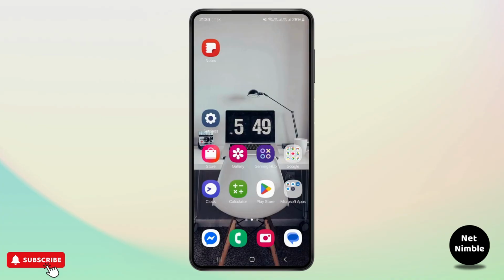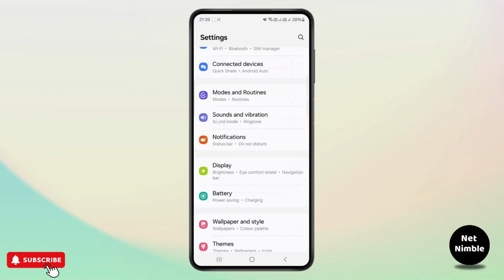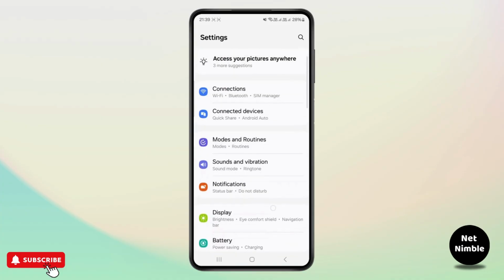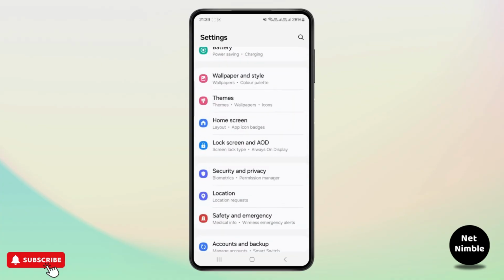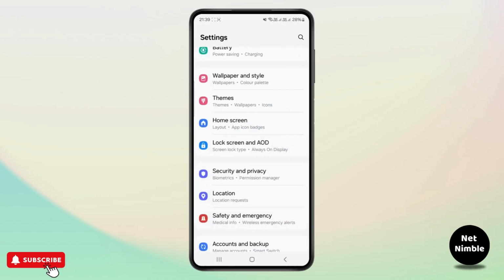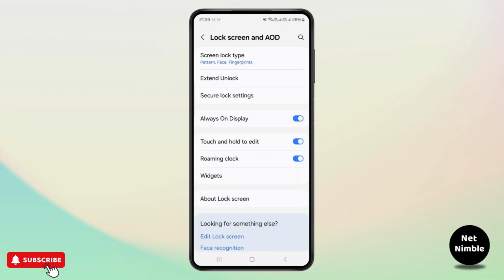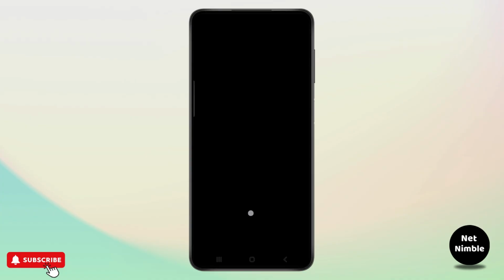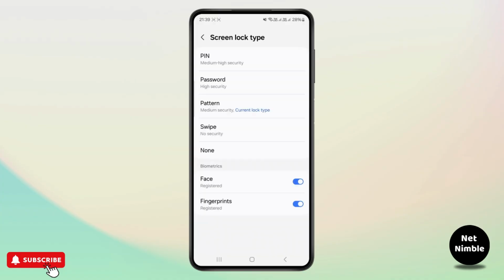How to Setup Lock Screen on Smartphone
Learn how to easily set up a lock screen on your smartphone to protect your device with this step-by-step tutorial. Whether you're setting up a PIN, password, or pattern, we've got you covered in this comprehensive guide!

In this video, you'll discover how to set up your smartphone lock screen to enhance security. We'll walk you through the process of configuring lock screen settings, including setting up a PIN, password, or pattern to ensure your phone is secure.

Timestamps:
0:00 Introduction
0:20 Step 1: Accessing Lock Screen Settings
0:45 Step 2: Choosing Your Lock Screen Type
1:05 Step 3: Setting Up PIN or Password